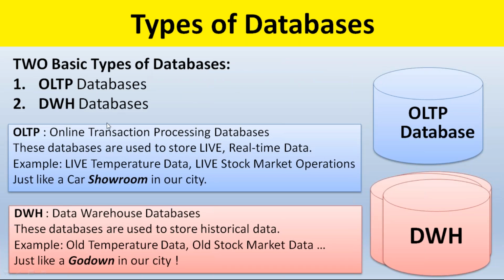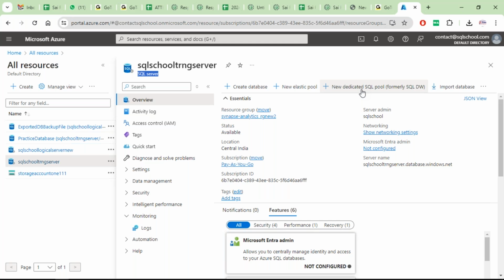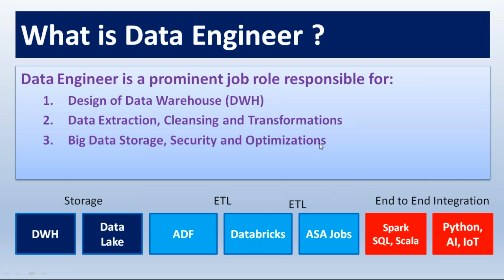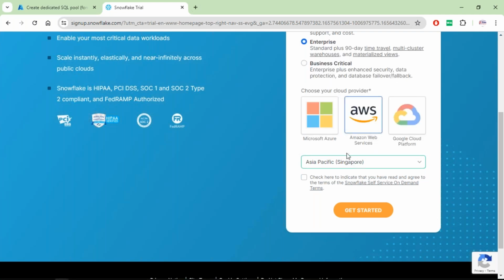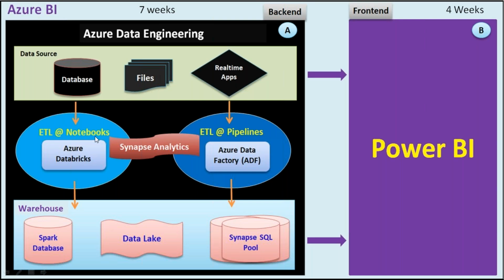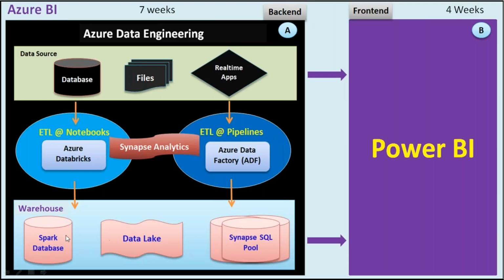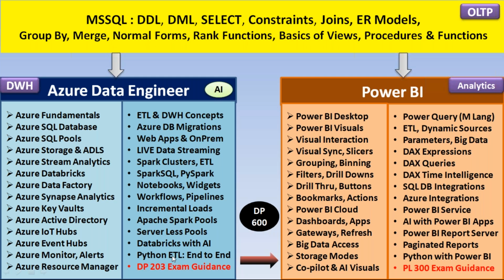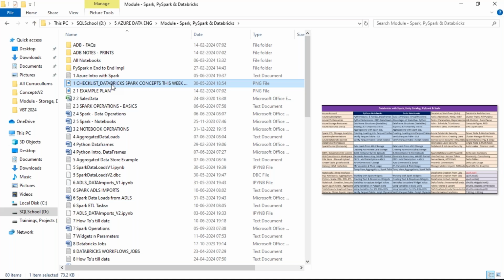Azure Data Engineer Trainings from SQL School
At SQL School, we provide Trainings and Projects on:
1. SQL Server
2. SQL DBA
3. Azure Data Engineer
4. Power BI
5. Azure SQL DBA
6. Snowflake
7. Python Analytics
8. Python Programming

Applicable Job Roles:
1. SQL Developer
2. SQL Database Aministrator
3. Data Analyst
4. Business Analyst
5. BI Developer
6. Data Engineer
8. Big Data Analytics
9. Data Science
10.Report Developer
11. ETL Admin
12. BI Admin
13. Cloud Admin
14. Programmer

1. 100% Real-time and Practical Trainings
2. Weekly Case Studies
3. End to End Projects
4. Cloud Integrations
5. Real-time Projects
6. Errors, Solutions
7. Concept wise FAQs
8. Resume Guidance
9. Job Assistance
10. Project FAQs

Timestamps
00:05 Introduction
00:43 Types of Azure Data Engineering
02:08 Agenda
02:59 Data Base and basics
04:40 Types of Database
09:54 What is Data Engineering?
19:33 Data Engineer components
21:04 SQL Server TSQL concepts